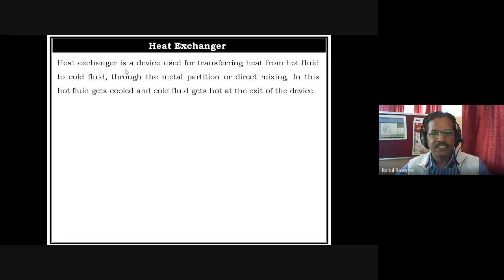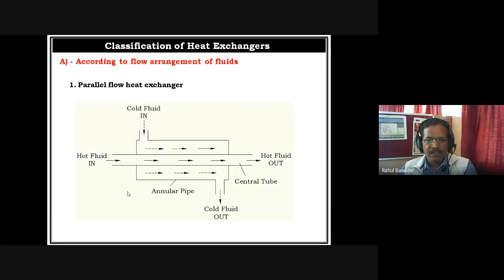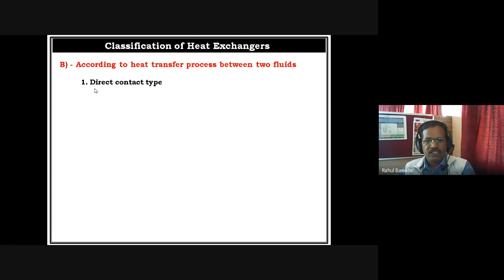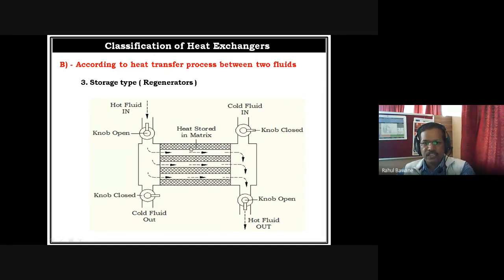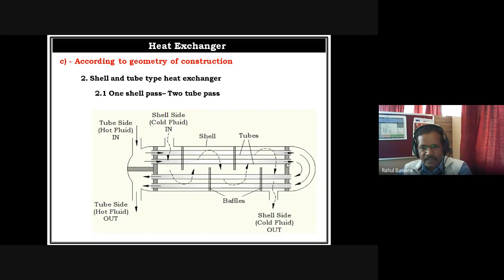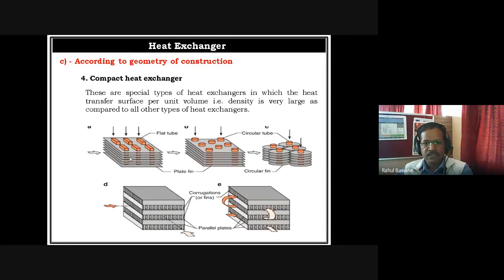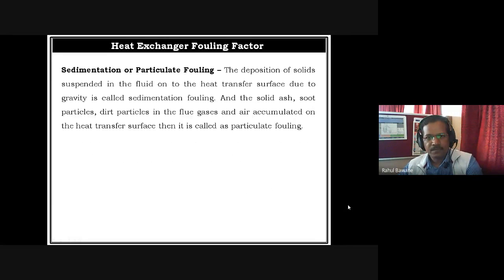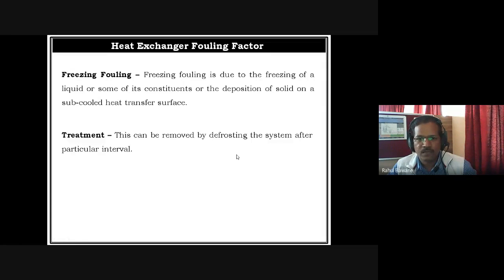Classification of Heat Exchanger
Classification of Heat Exchanger and Types of Fouling